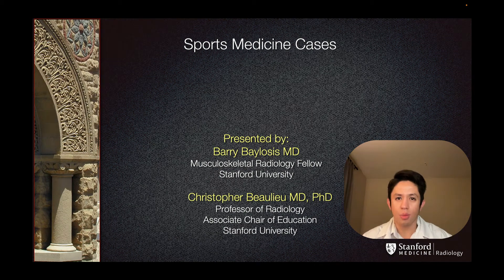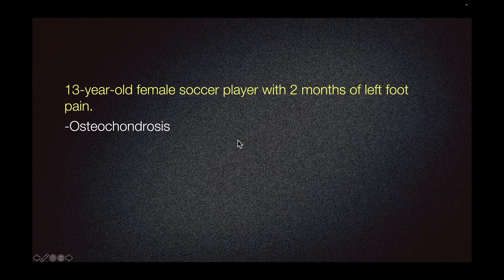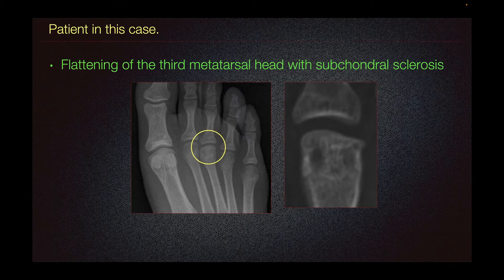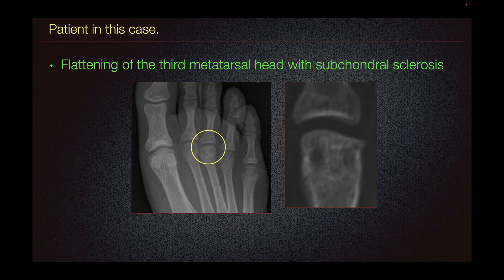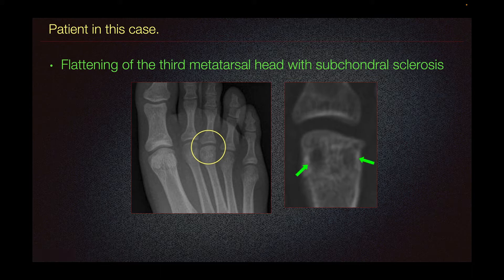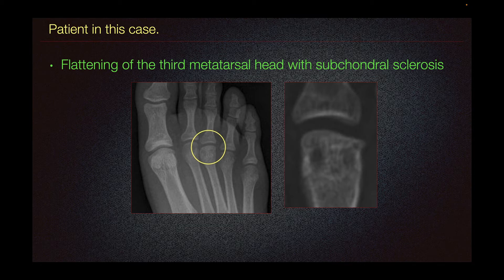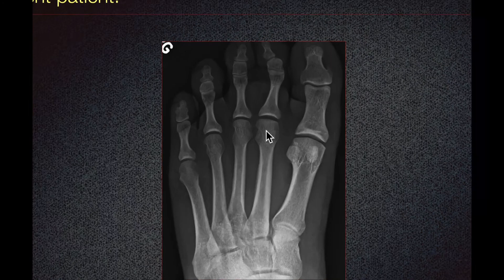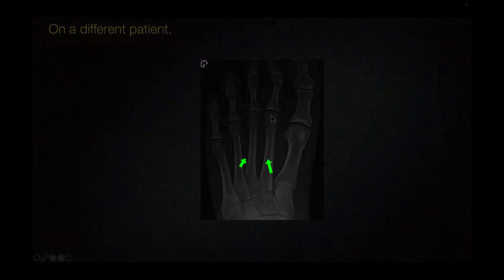Sports Medicine Case 14: 13-year-old Soccer Player: Just Another Case of Metatarsalgia?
Osteonecrosis of the 3rd metatarsal head - Freiberg's infraction.